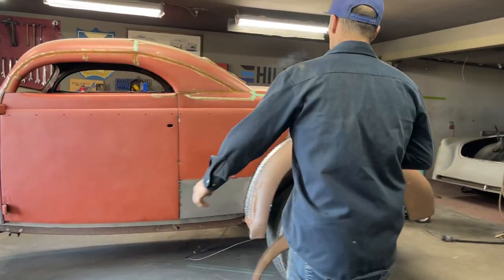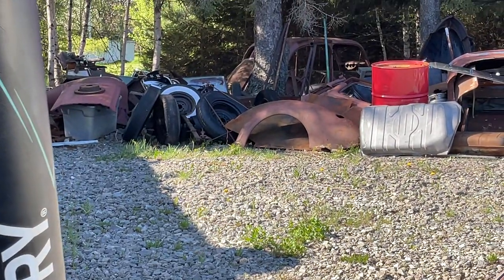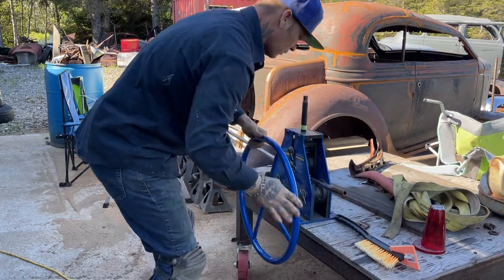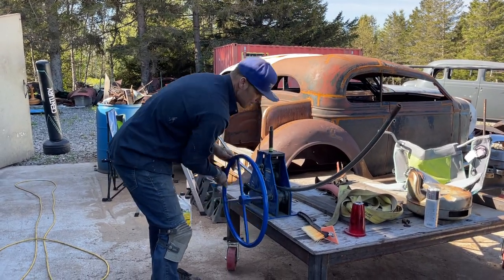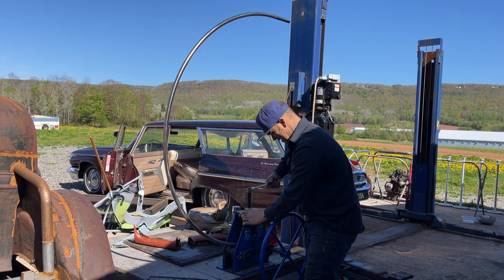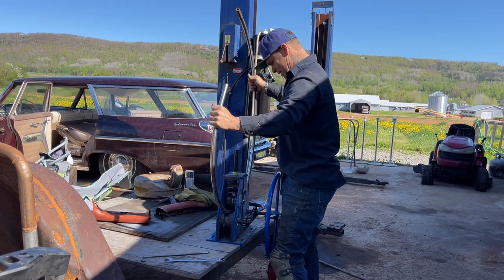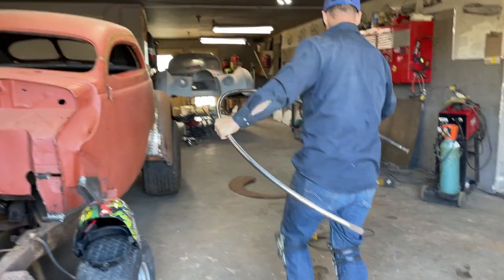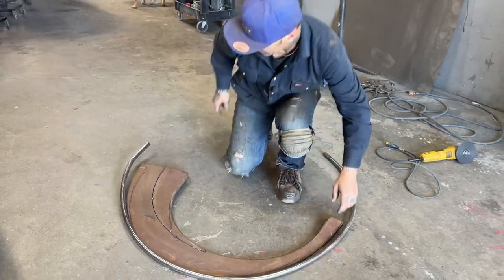Fabricating the wheel lip moulding from scratch using round rod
We changed the entire wheel lip opening to resemble the radical Hot Wheels Neet Streeter toy so now we need to fabricate a wheel lip moulding from scratch. Instead of trying to reuse the one we cut off we're going to bend round rod to the shape of the opening 🚨

Mailing address ⬇️
Hiltz Auto Co.
RR3
Canning, NS
B0P 1H0